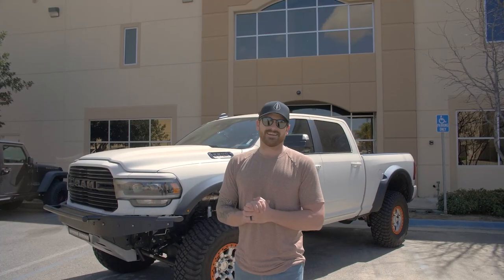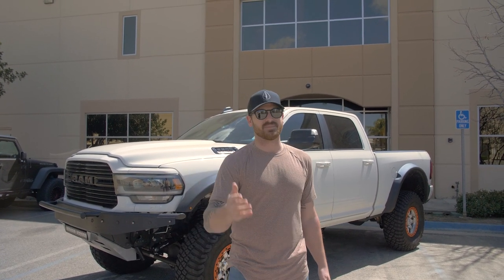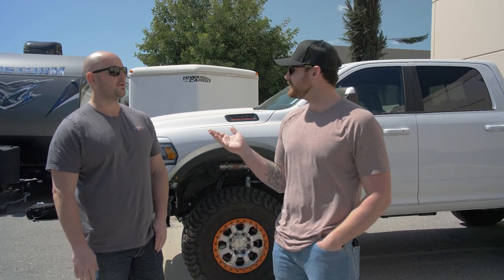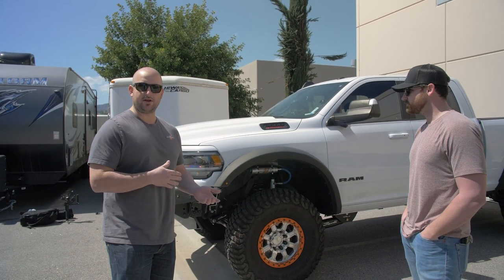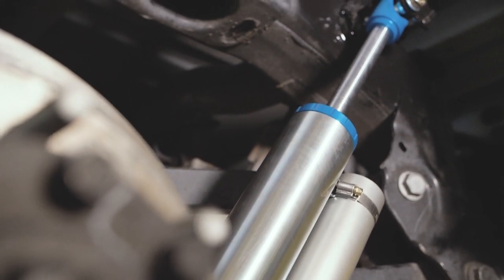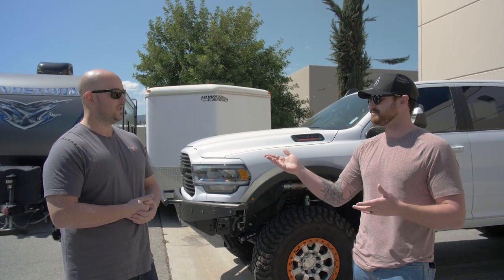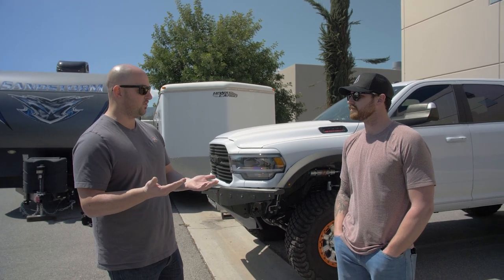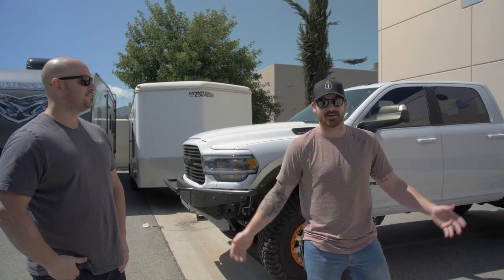Ultimate Diesel Truck ??? Carli Dominator Kit Install 2020 Ram 2500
Probably the baddest suspension kit on the market for any full size truck. In this video we will dive into not only the intensive install of this kit but also the functionality with the VP of the company. This truck is fully spec with every option Carli has and the shocks are custom valved 3.0 Kings with stainless steel shafts.